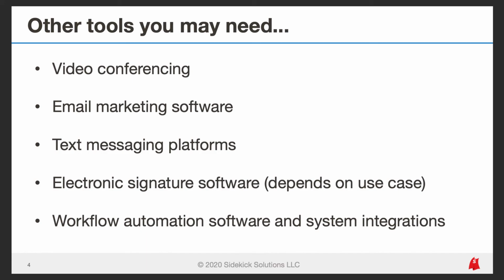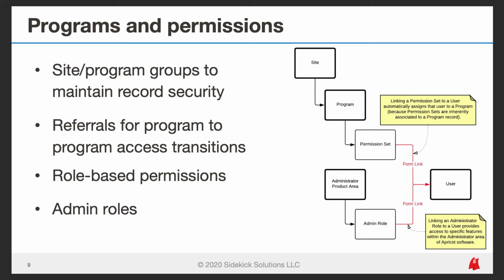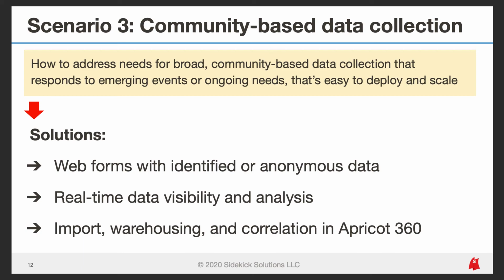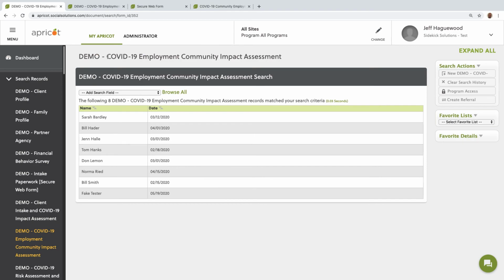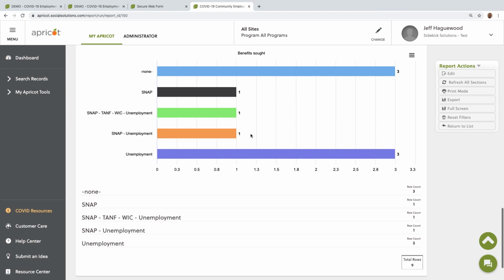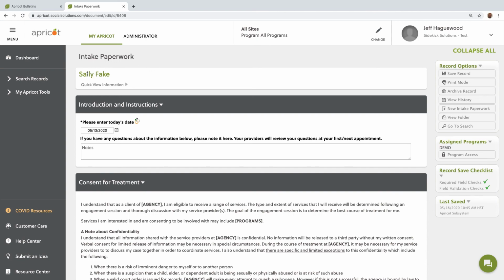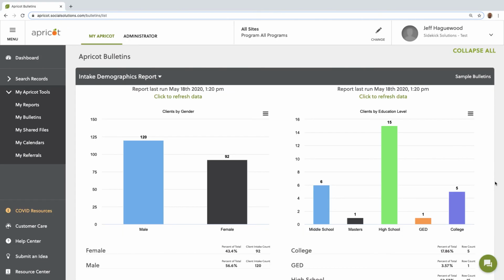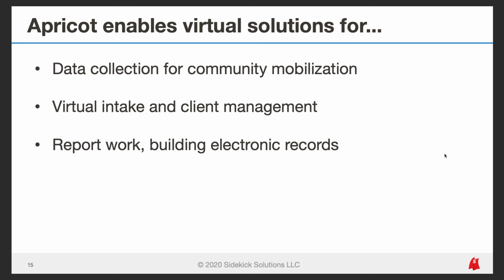How to Enable Remote Work with Apricot 360 or Apricot Core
In this video, we explore how to use Social Solutions Apricot 360 and Apricot Core to enable remote work for data collection, data processing, and client engagement, specifically:
  - How to onboard new users quickly with appropriate access in Apricot
  - How Apricot can support virtual procedures where those same procedures are normally completed in-person
  - How to mobilize community data collection and reporting at scale in Apricot
  - How to complete virtual intake and gather consents and signatures using Apricot Intake web forms, secure web forms, and Apricot Connect

About Sidekick Solutions
Sidekick Solutions is an independent software consulting firm, specializing in Social Solutions Apricot 360, Apricot Core, and Apricot Essentials software. We help new and existing Apricot users make the most of Apricot’s suite of features with a range of professional services for implementation, workflow optimization, reporting/analytics, consulting and training, integrations, and database audit/cleanup. We make Apricot easier to use and more capable for our clients, yielding higher return on investment in their Apricot software license.